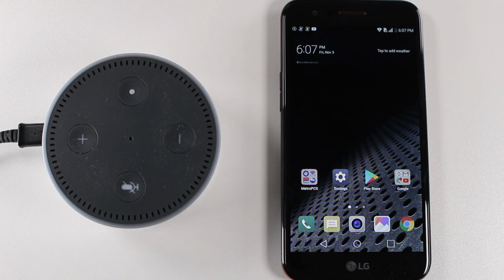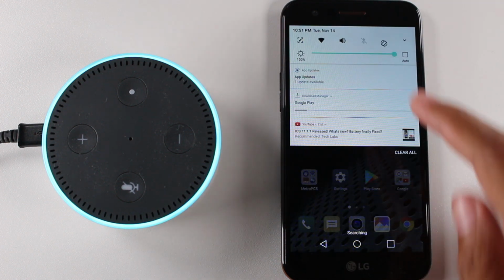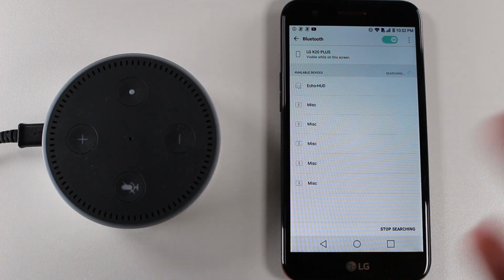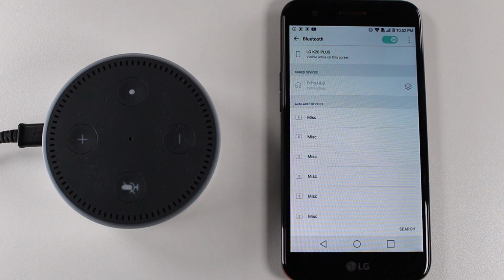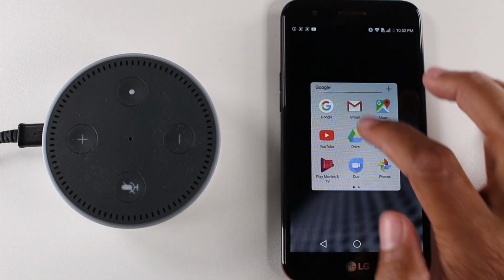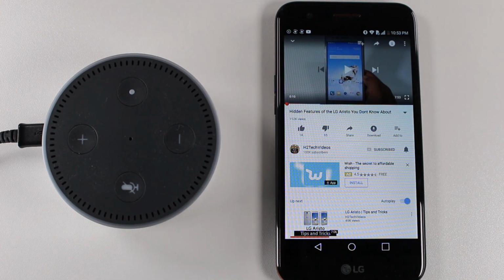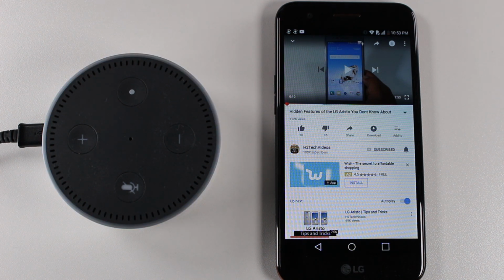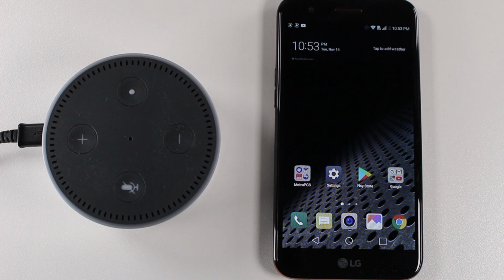How to Use the Echo Dot as a Bluetooth Speaker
Was the video helpful? Want to return the favor...